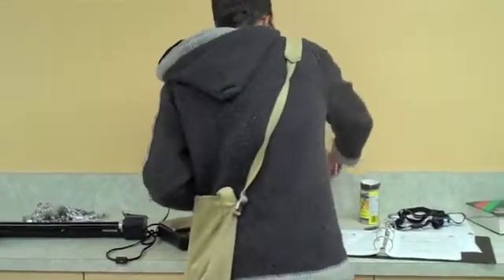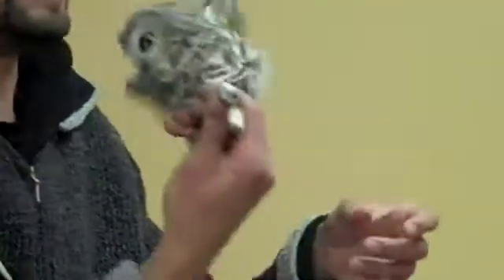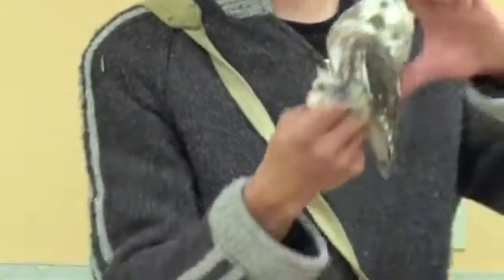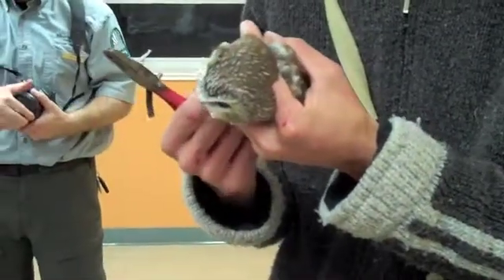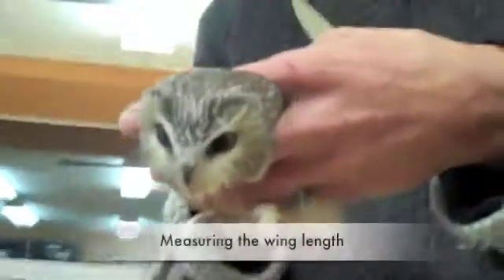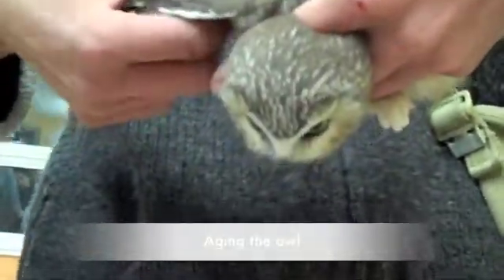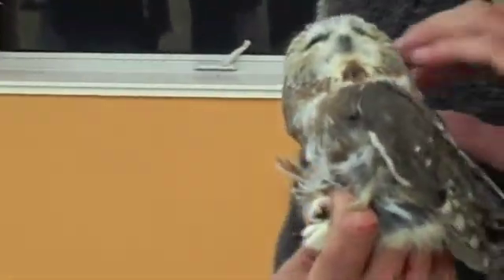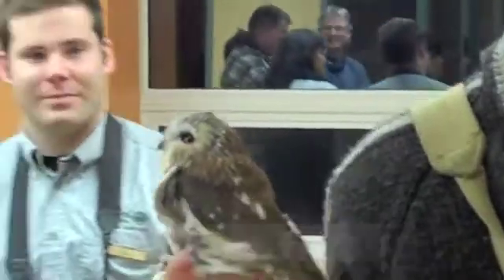Owls of Northern Alberta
Banding a Northern saw-whet owl at the Boreal Centre for Bird Conservation